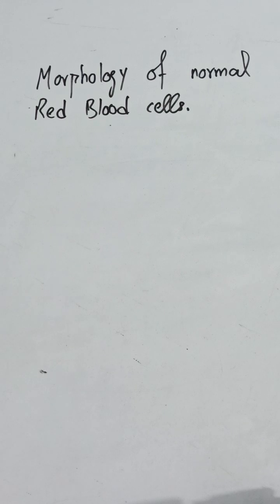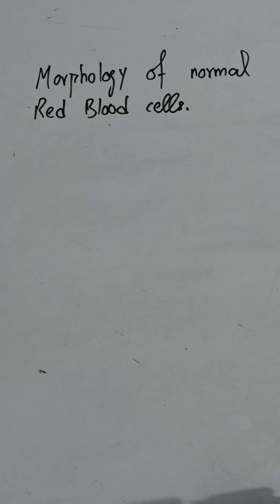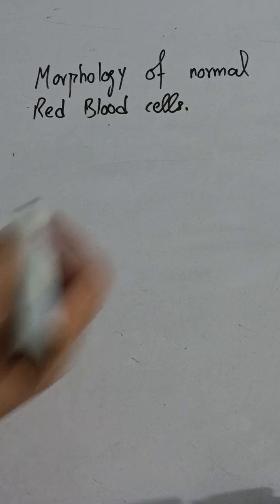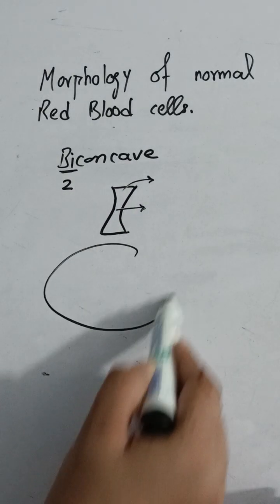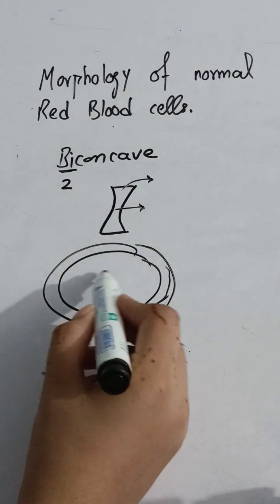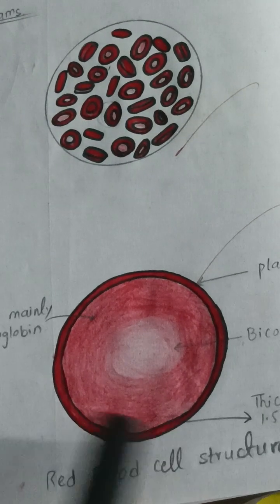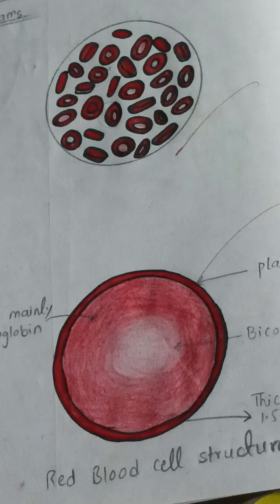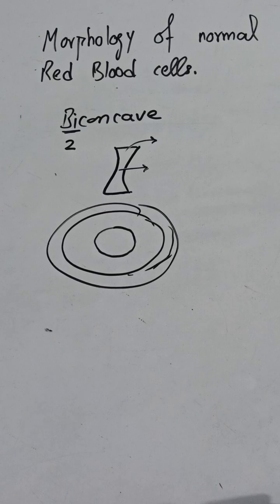Morphology of Normal Blood Cells | Pathology Practical for Medical & Allied Students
🩸 Pathology Practical: Morphology of Normal Blood Cells
🔬 In this video, we explore the normal morphology of blood cells under the microscope. Understanding the structure and appearance of RBCs, WBCs, and platelets is crucial for identifying abnormalities in clinical practice.

📌 What You’ll Learn:

Types of blood cells: RBCs, WBCs (neutrophils, lymphocytes, monocytes, eosinophils, basophils), and platelets

Key microscopic features of each cell type

Tips for identifying normal vs. abnormal morphology

Importance in hematological diagnosis

🎓 Useful for MBBS, BDS, DPT, Pharm D, Nursing, and other medical & paramedical students.

📷 Video includes real microscope slides and diagrams for better understanding.